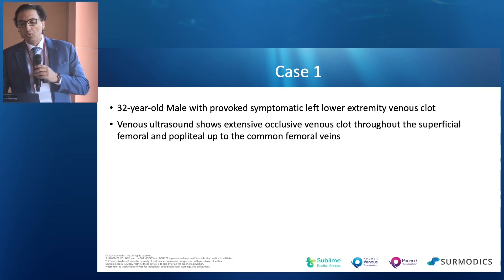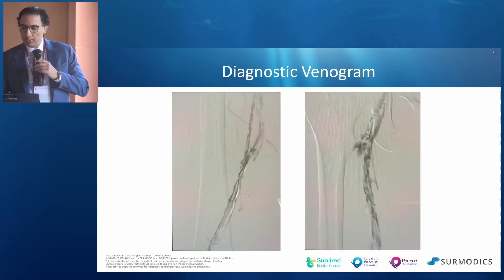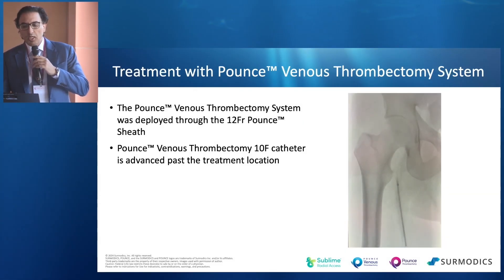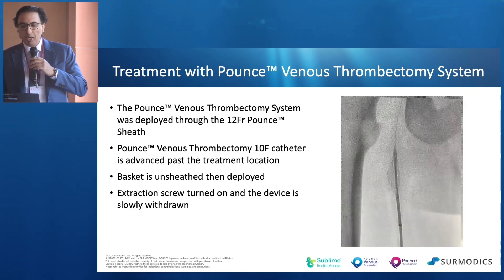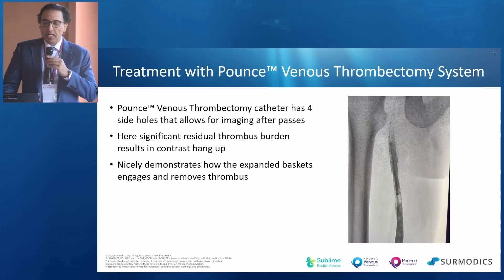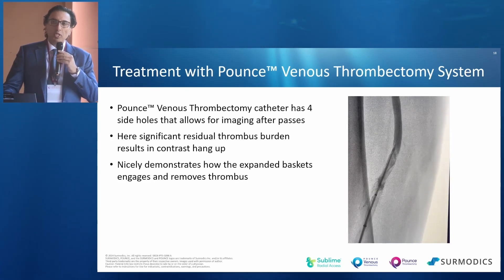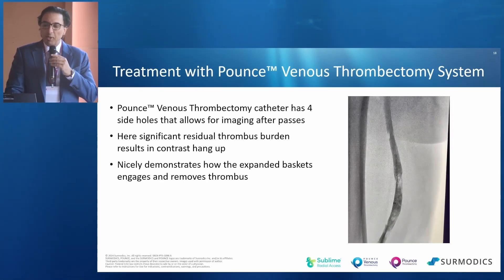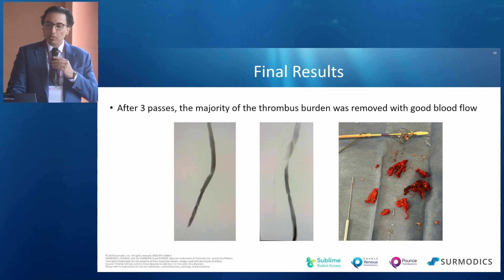Dr. Nachiket Patel: Use of the Pounce™ Venous System to Remove Mixed Morphology Clot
Dr. Nachiket Patel discusses how the Pounce™ Venous Thrombectomy System successfully removed a lower extremity mixed morphology venous clot.

Caution: Federal (US) law restricts this device to sale by or on the order of a physician. Please refer to Instructions for Use for indications, contraindications, warnings, and precautions.